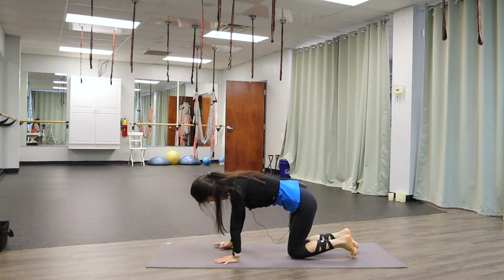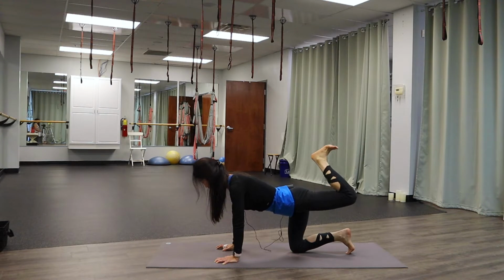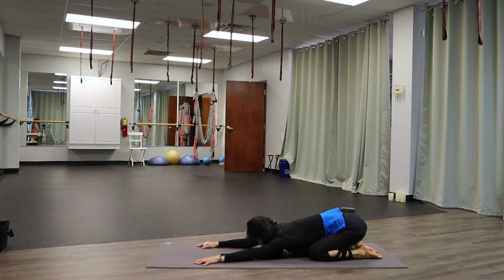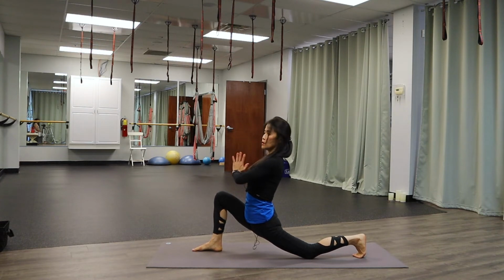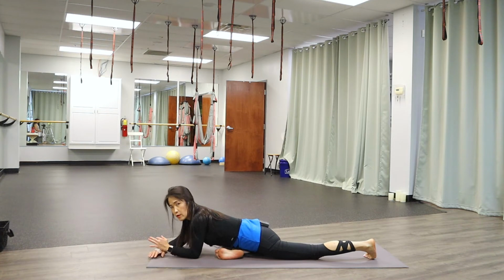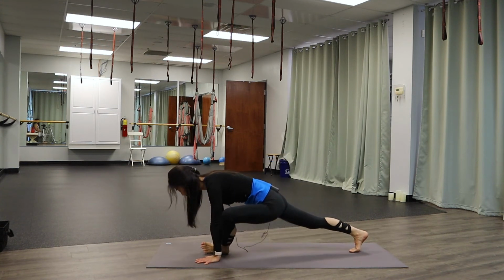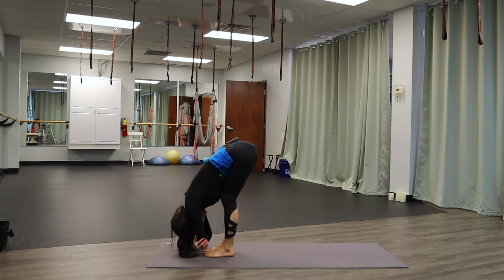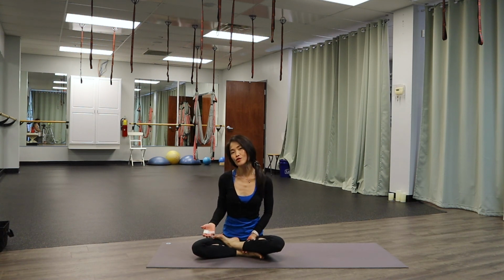Recovery Flow to Regain Strength and Flexibility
An easy and gentle flow to get your body moving again whether you're recovering from a Lupus flare, flu, etc.